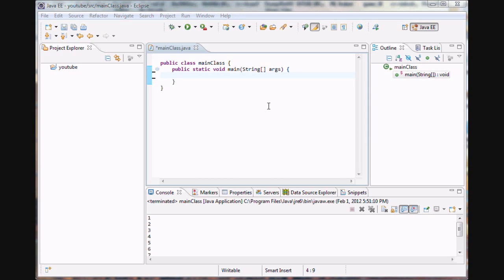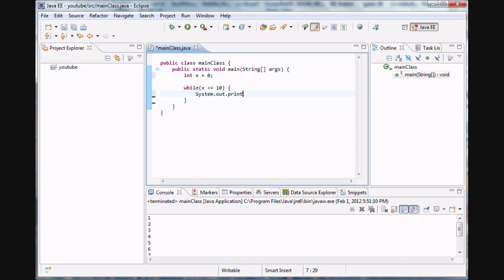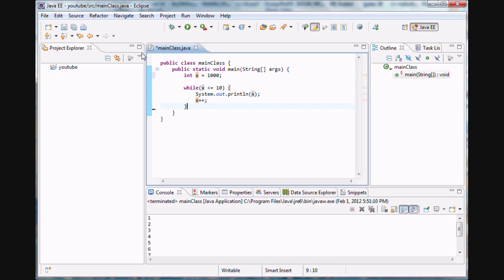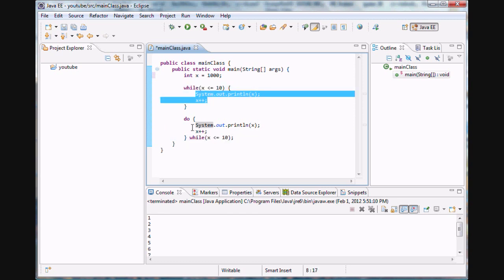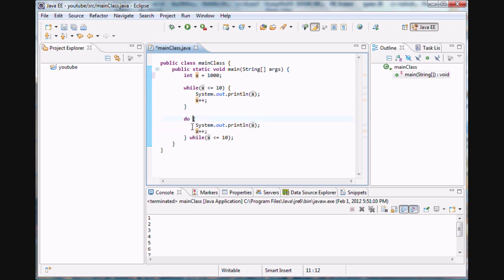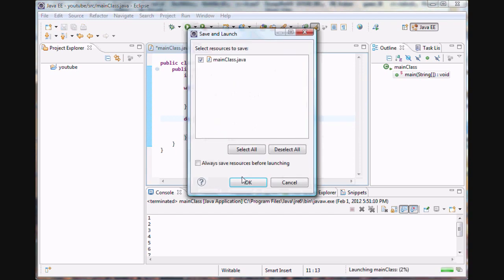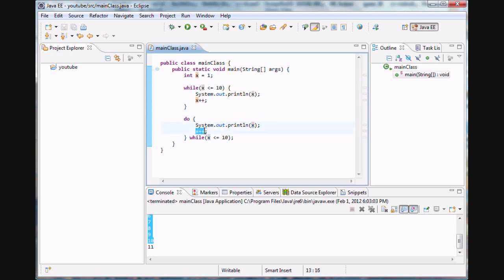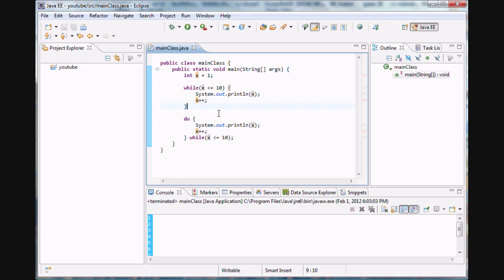Java Programming - 9 - Do While Loops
Hey guys! Some weird noise at the end of the video, : P turning your volume down should make it less noticeable.